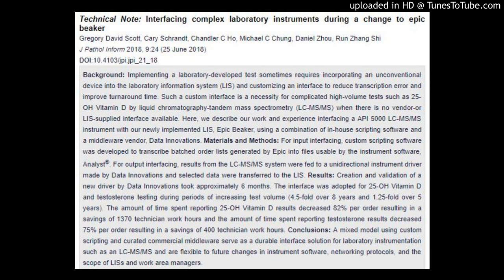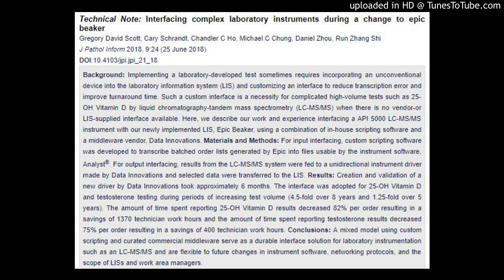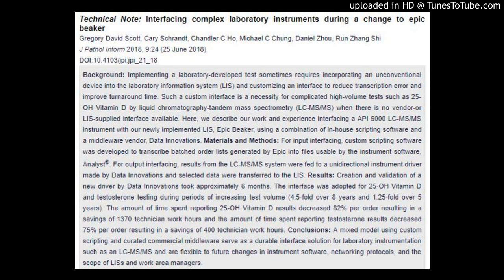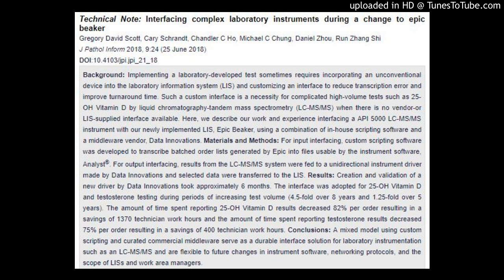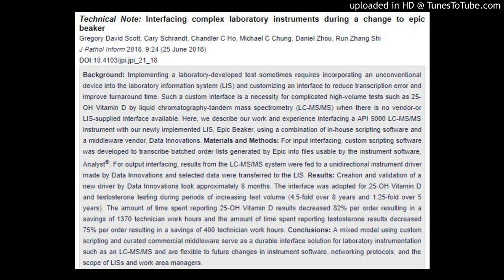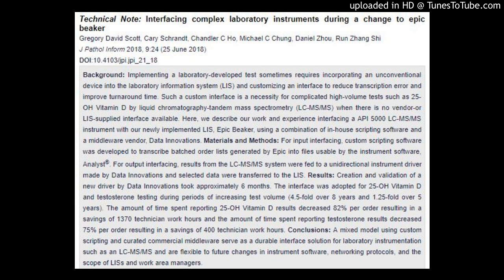An unconventional device into the laboratory information system (LIS)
Complicated high-volume tests such as 25-OH Vitamin D by liquid chromatography-tandem mass spectrometry (LC-MS/MS),

Interfacing complex laboratory instruments during a change to epic beaker
Gregory David Scott, Cary Schrandt, Chandler C Ho, Michael C Chung, Daniel Zhou, Run Zhang Shi
J Pathol Inform 2018, 9:24 (25 June 2018)
DOI:10.4103/jpi.jpi_21_18
Background: Implementing a laboratory-developed test sometimes requires incorporating an unconventional device into the laboratory information system (LIS) and customizing an interface to reduce transcription error and improve turnaround time. Such a custom interface is a necessity for complicated high-volume tests such as 25-OH Vitamin D by liquid chromatography-tandem mass spectrometry (LC-MS/MS) when there is no vendor-or LIS-supplied interface available. Here, we describe our work and experience interfacing a API 5000 LC-MS/MS instrument with our newly implemented LIS, Epic Beaker, using a combination of in-house scripting software and a middleware vendor, Data Innovations. Materials and Methods: For input interfacing, custom scripting software was developed to transcribe batched order lists generated by Epic into files usable by the instrument software, Analyst®. For output interfacing, results from the LC-MS/MS system were fed to a unidirectional instrument driver made by Data Innovations and selected data were transferred to the LIS. Results: Creation and validation of a new driver by Data Innovations took approximately 6 months. The interface was adopted for 25-OH Vitamin D and testosterone testing during periods of increasing test volume (4.5-fold over 8 years and 1.25-fold over 5 years). The amount of time spent reporting 25-OH Vitamin D results decreased 82% per order resulting in a savings of 1370 technician work hours and the amount of time spent reporting testosterone results decreased 75% per order resulting in a savings of 400 technician work hours. Conclusions: A mixed model using custom scripting and curated commercial middleware serve as a durable interface solution for laboratory instrumentation such as an LC-MS/MS and are flexible to future changes in instrument software, networking protocols, and the scope of LISs and work area managers.